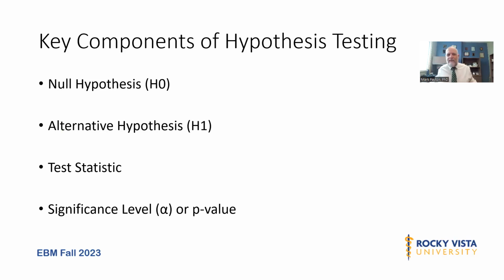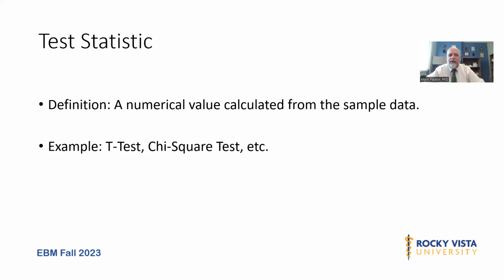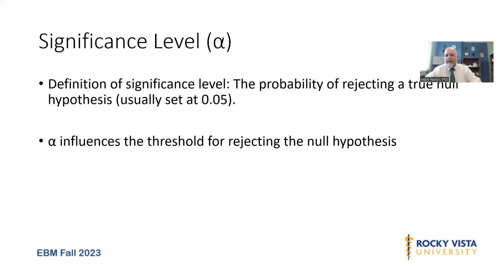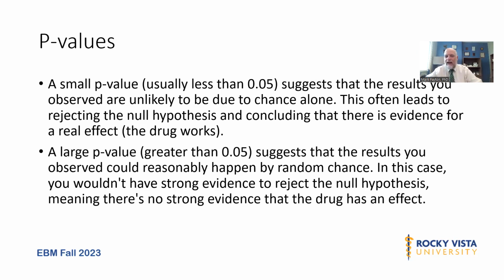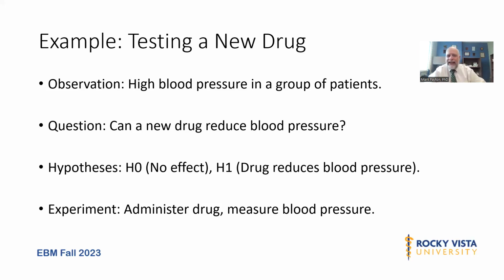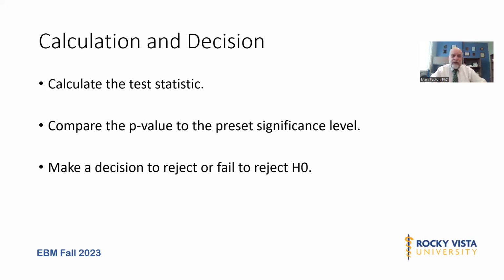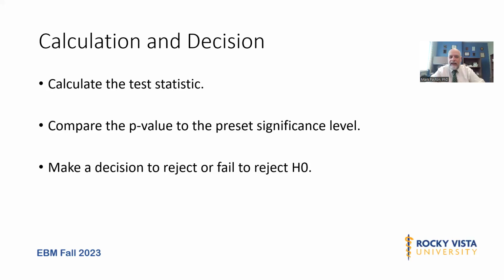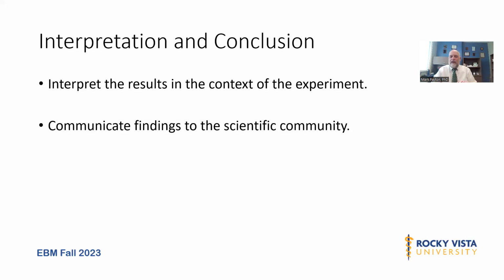EBM Session 5 - Hypothesis Testing